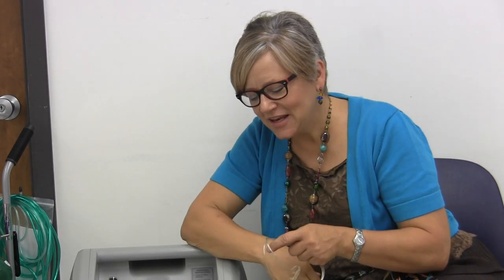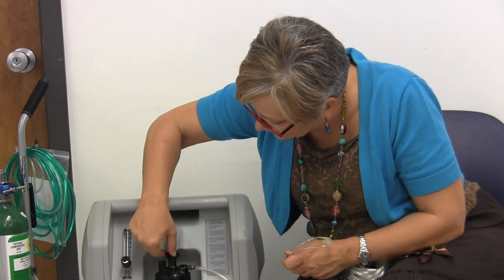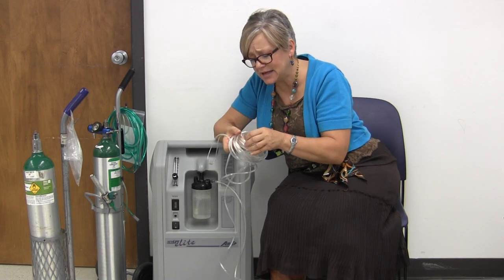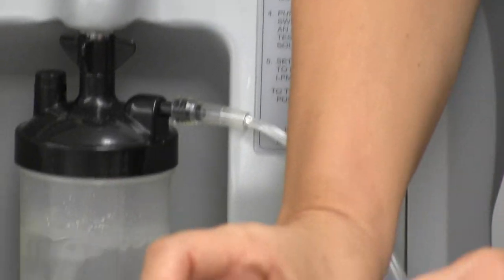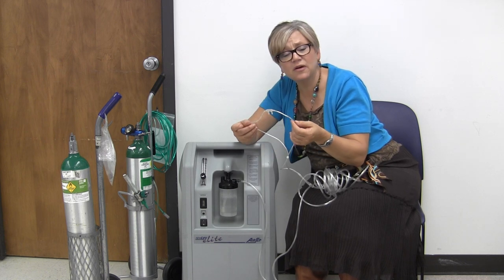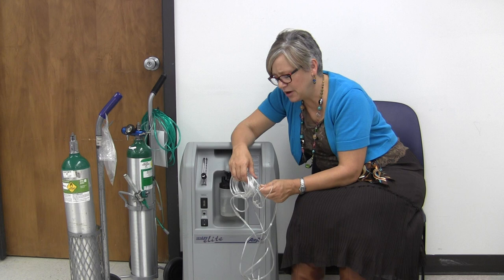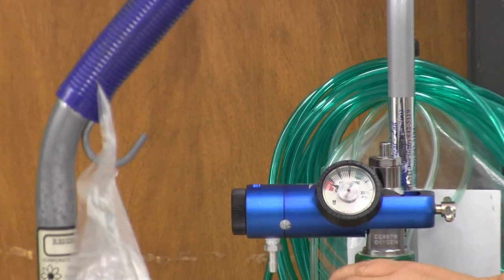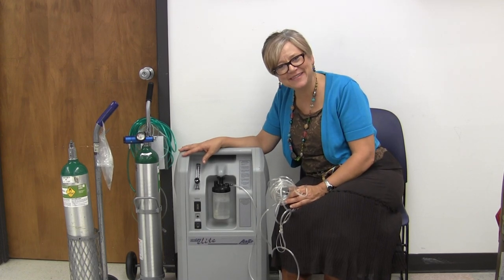Oxygen Concentrator Demonstration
Dianne illustrates how an oxygen machine works.